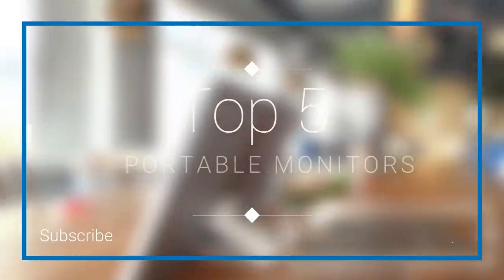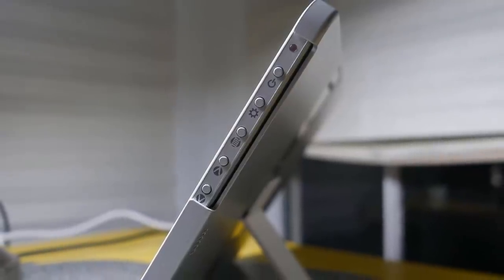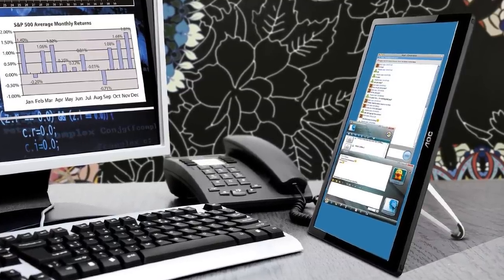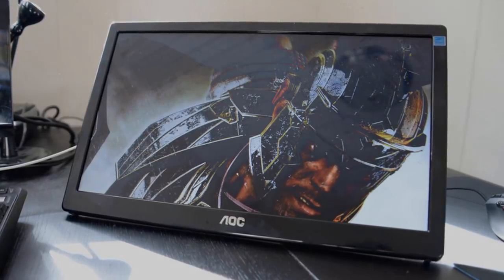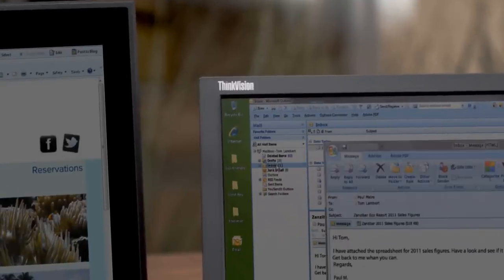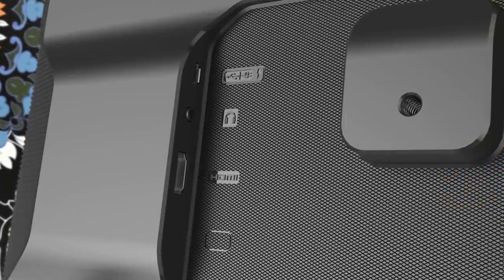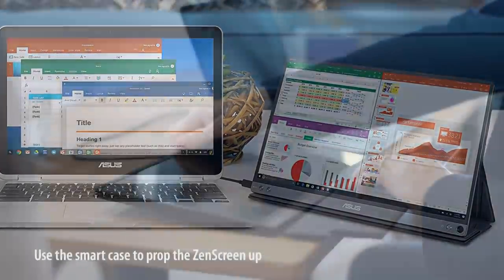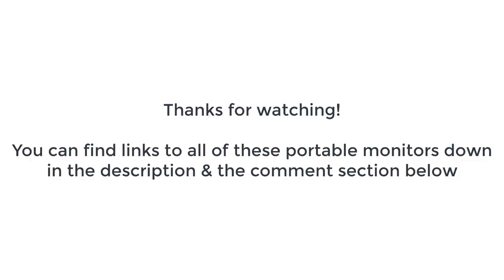Best Portable Monitors in 2018 - Which Is The Best Portable Monitor?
► Links to the Portable Monitors listed in this video:

► 5. GeChic 1303H
► 4. AOC e1659Fwu
► 3. Lenovo ThinkVision LT1421
► 2. GAEMS M155
► 1. ASUS ZenScreen MB16AC
►UK Links◄
► 5. GeChic 1303H
► 4. AOC e1659Fwu
► 2. GAEMS M155
►UK Links◄
► 5. GeChic 1303H
► 4. AOC e1659Fwu
► 2. GAEMS M155

In this video, we listed the top 5 best portable monitors in the market in 2018. I made this list based on my personal opinion, and i tried to list them based on their price, quality, durability and more.

Portable monitors are a great invention because they can be connected to a smartphone, tablet, computer and even gaming consoles.

10BestOnes is a participant in the Amazon Services LLC Associates Program, an affiliate advertising program designed to provide a means for sites to earn advertising fees by advertising and linking to Amazon.com. As an Amazon Associate I earn from qualifying purchases.